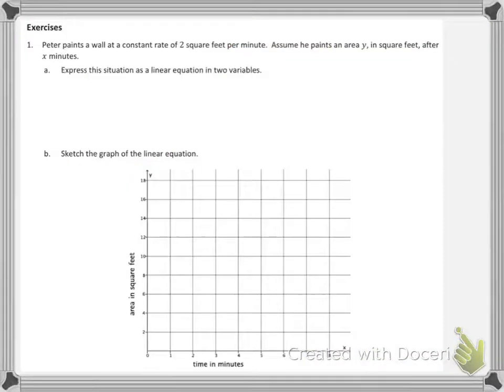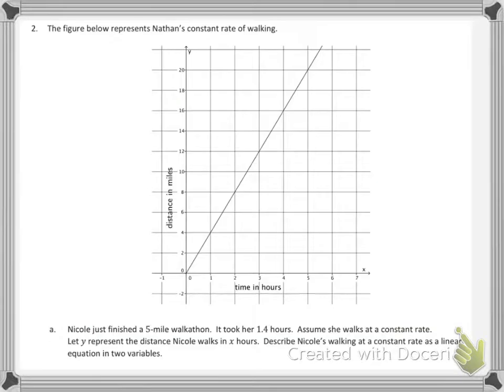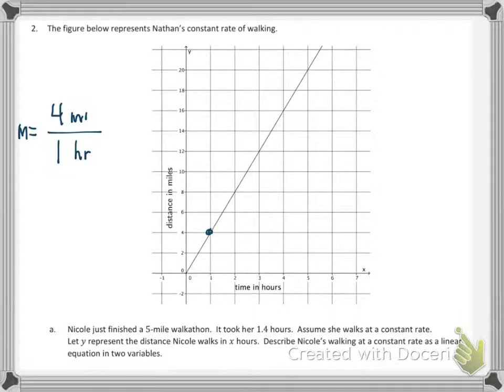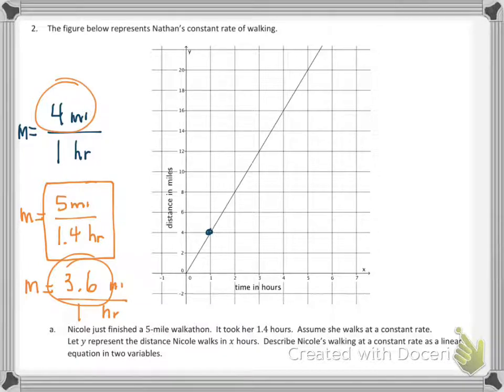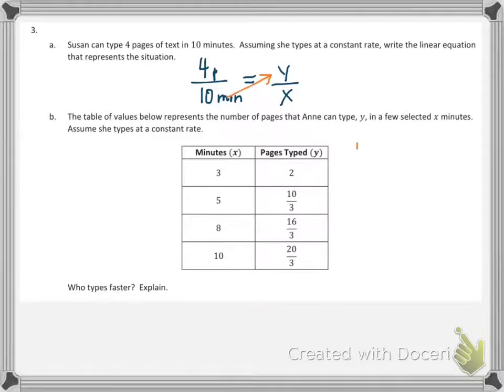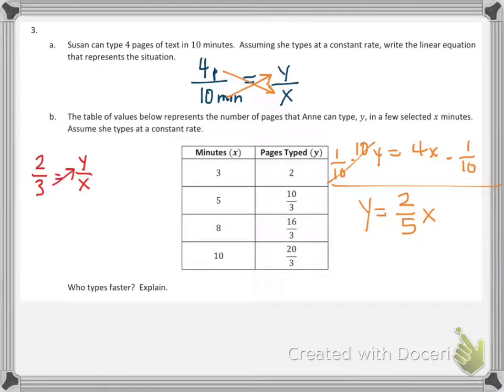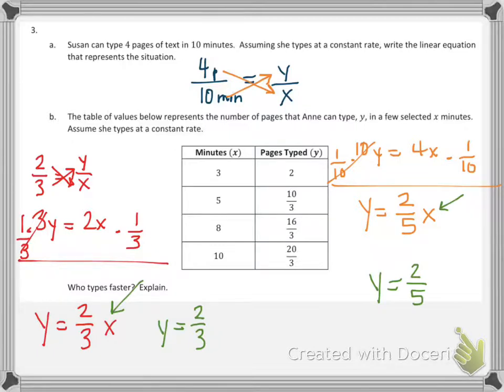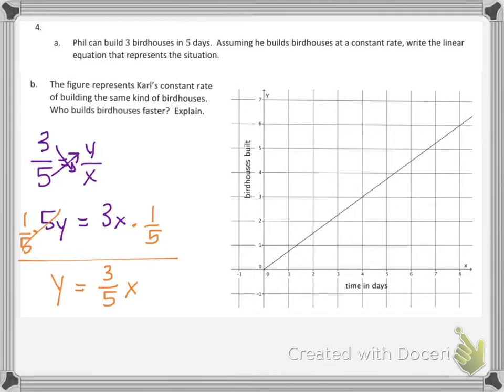Mr. Shankel's 8th Grade Eureka Lesson 4-22